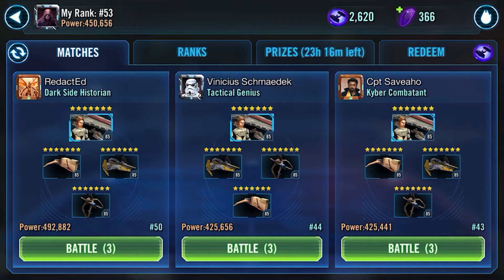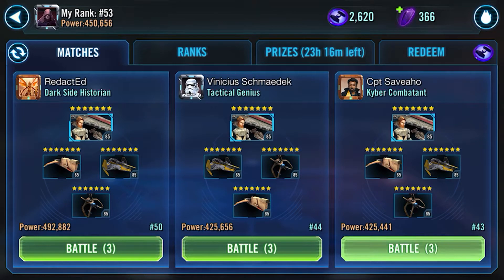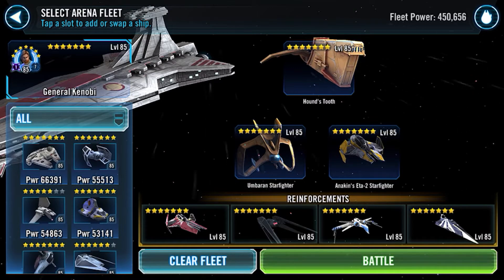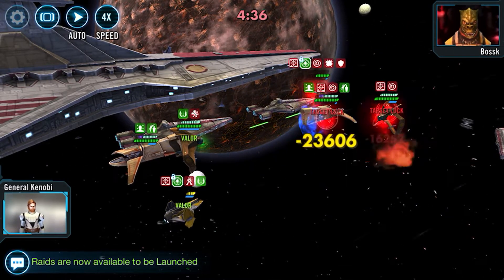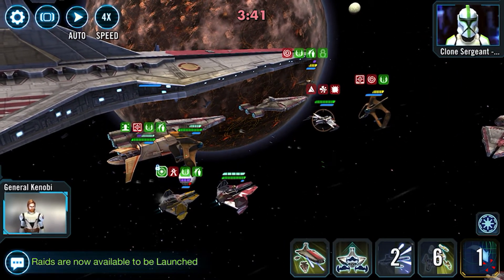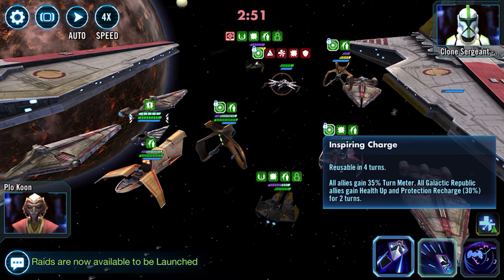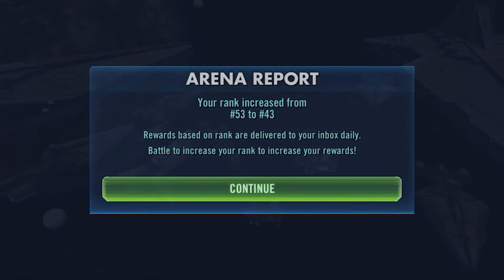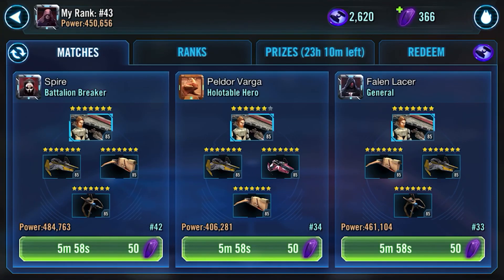A quick run down on Negotiator Mirror Matches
Made for a friend. Decent footage. Will cover in more depth in a later video ;)